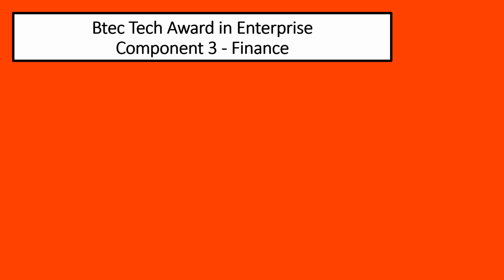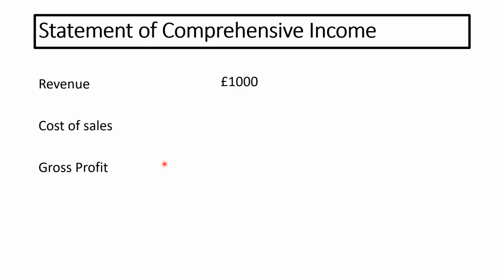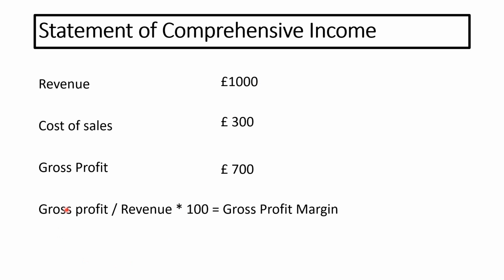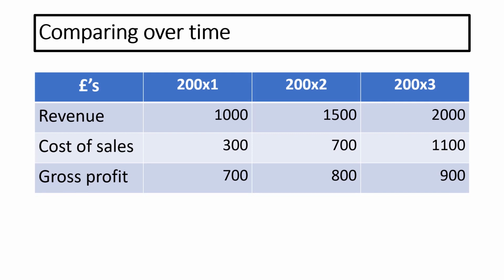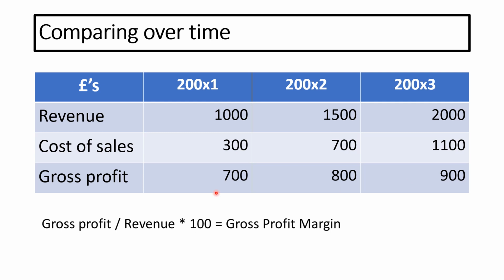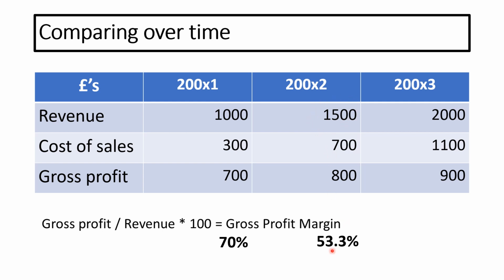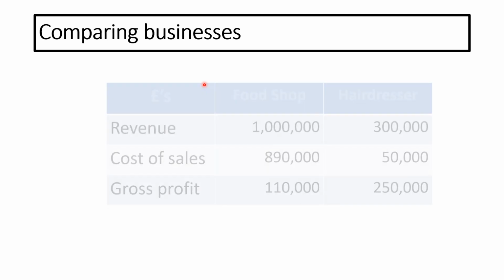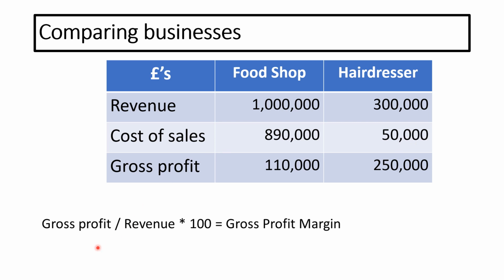Gross Profit Margin for Btec Tech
Btec Tech Award in Enterprise - how to calculate Gross Profit Margin and how to use it to compare over time and between businesses